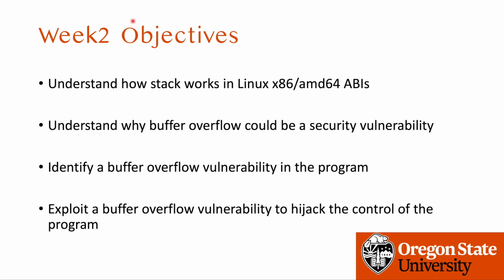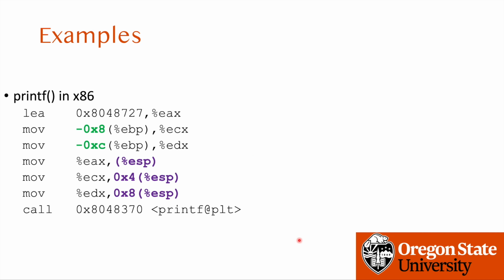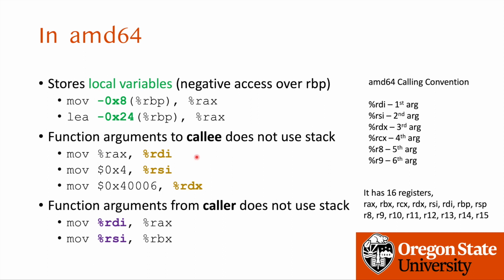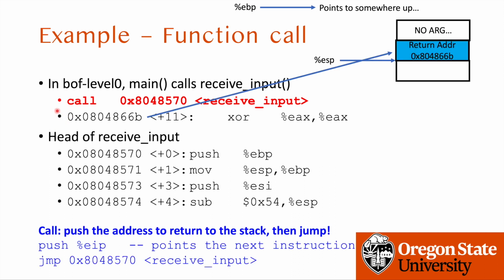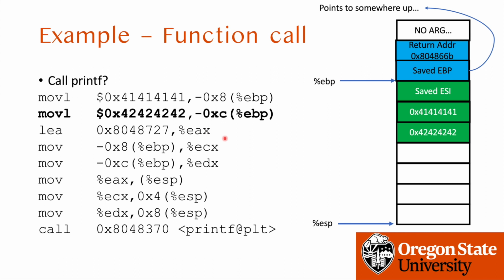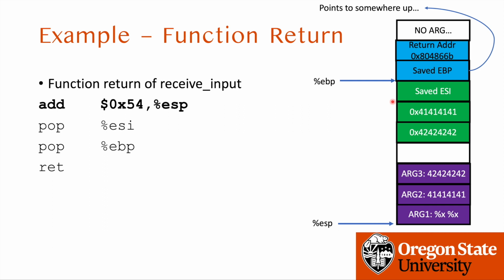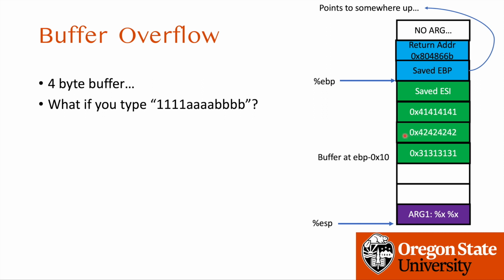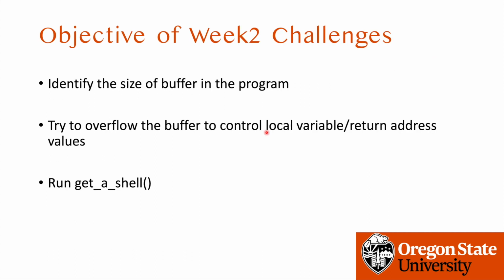Cyber Attacks and Defense Lecture 3